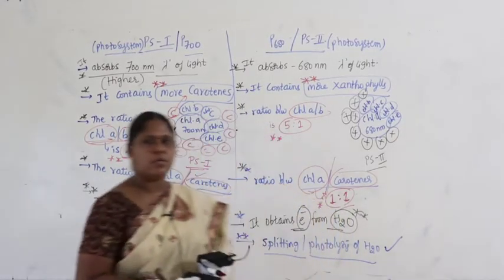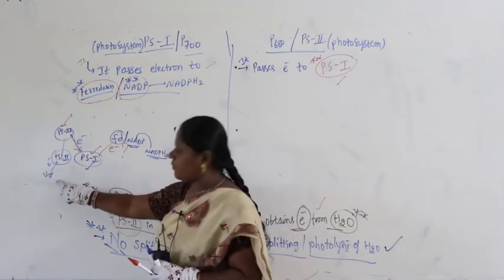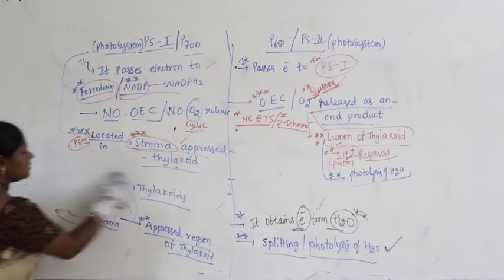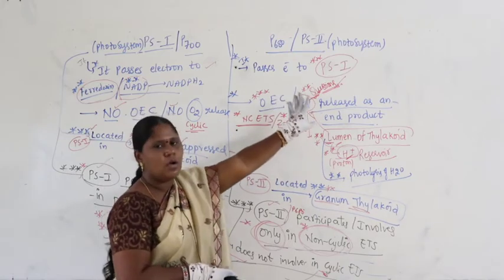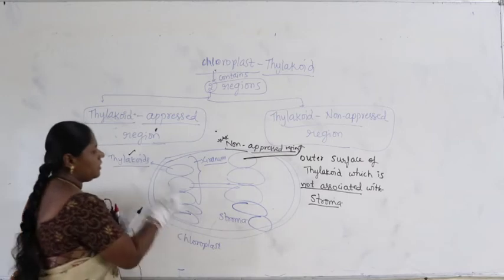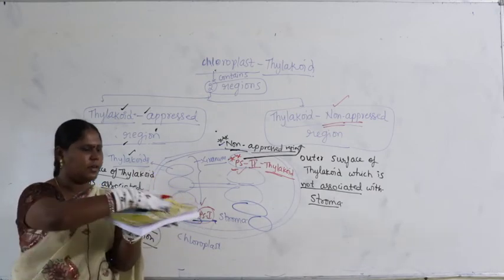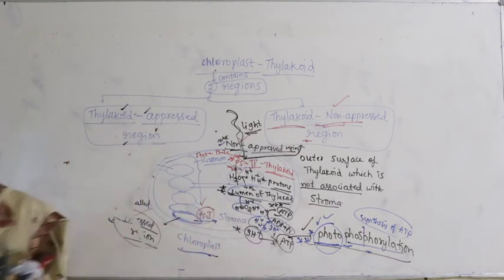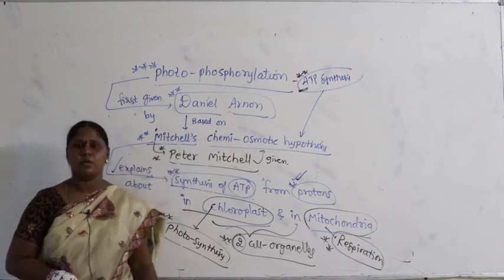NSR IMPULSE VIDEO CLASS#sr botany#L66